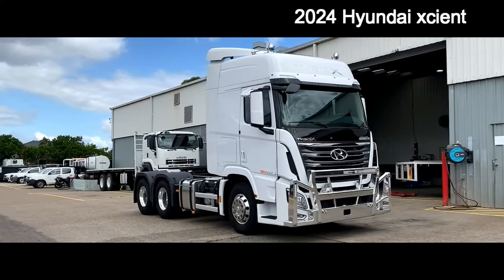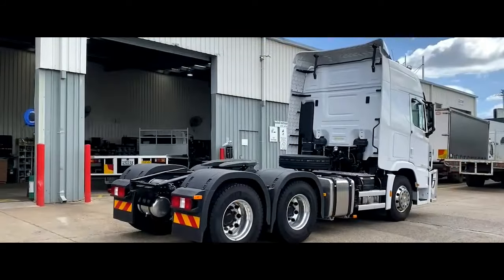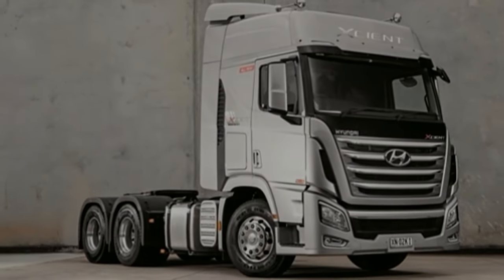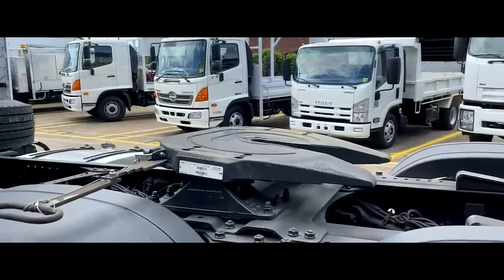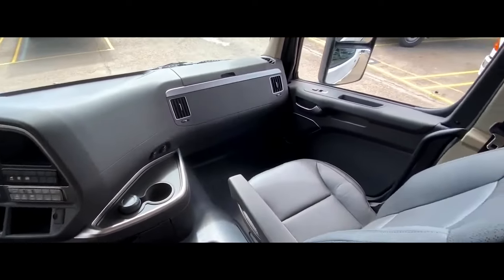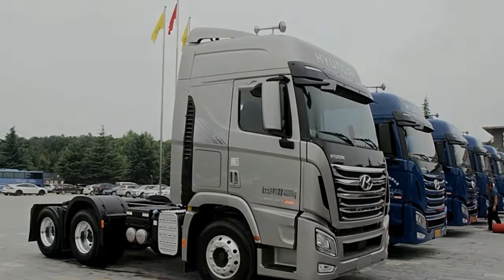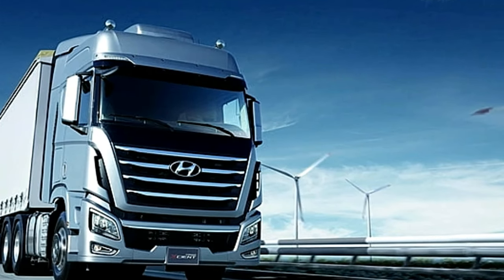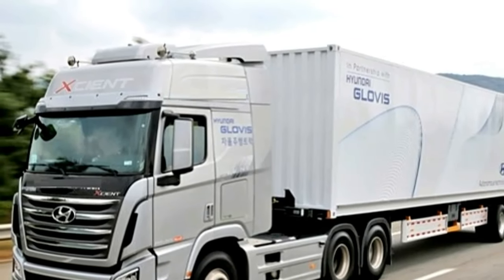2024 hyundai xcient, First Look, interior, exterior, specification | semi truck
hyundai truck
hyundai pickup truck
hyundai truck 2023
hyundai truck santa cruz
hyundai truck 2024
hyundai mini truck
hyundai semi truck
hyundai santa cruz truck
hyundai pickup truck 2024
2024 hyundai truck
hyundai santa fe truck
hyundai hydrogen truck
hyundai mighty truck